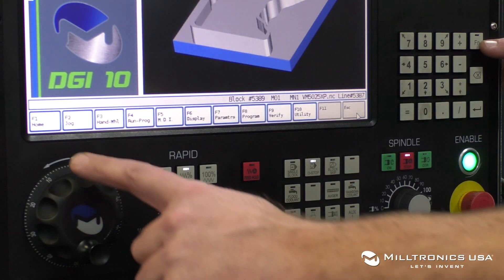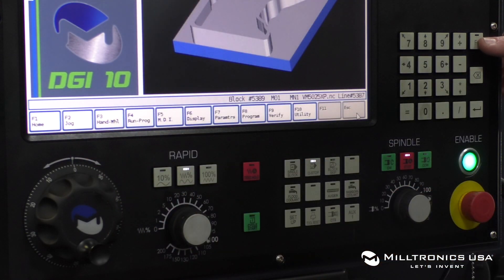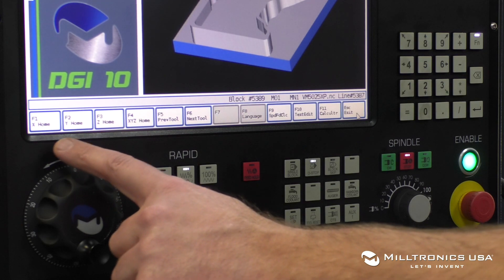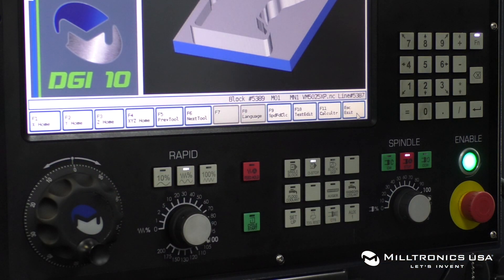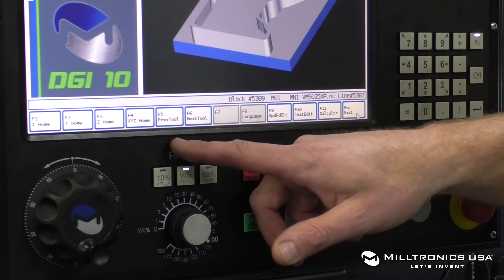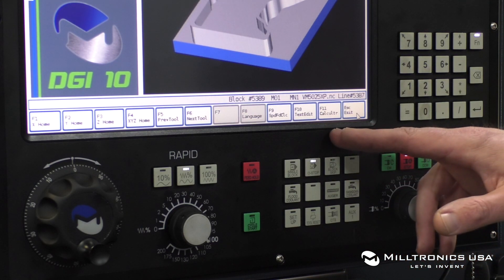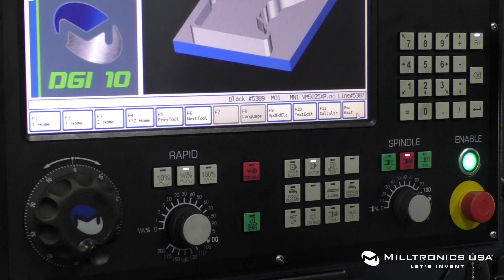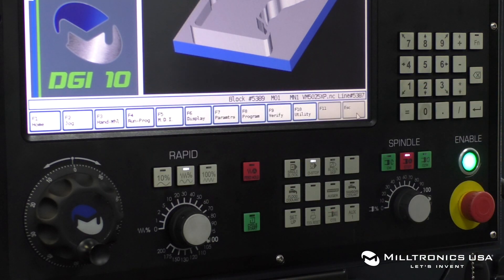CNC Control Quick Access Menu - Milltronics USA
This video shows how to use the Quick Access Menu by making common tasks available on the row “F” keys on the 9000 CNC control.